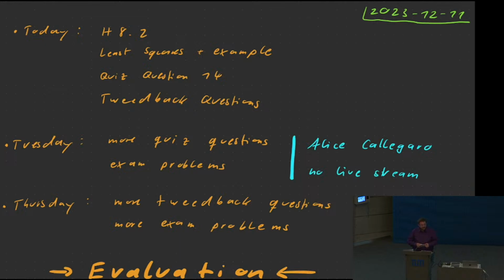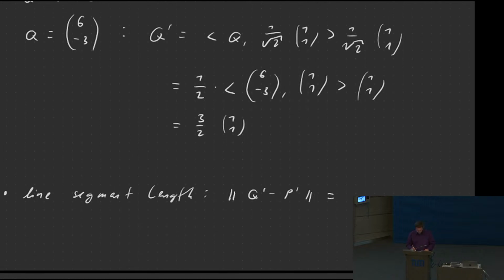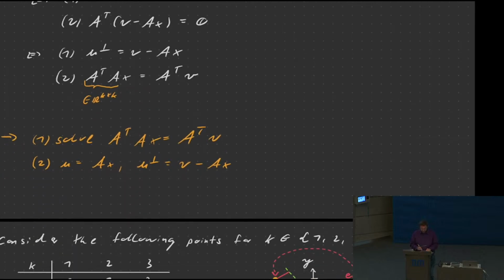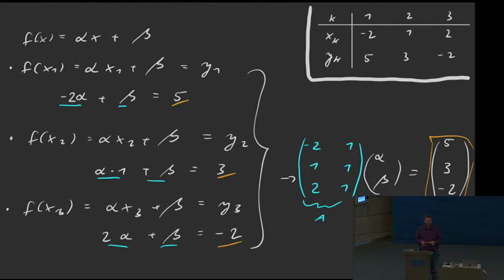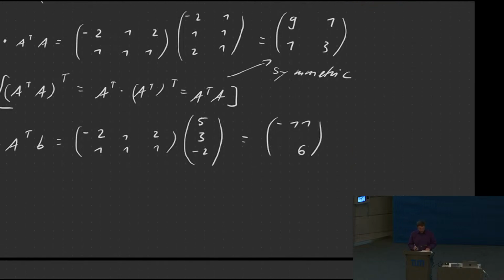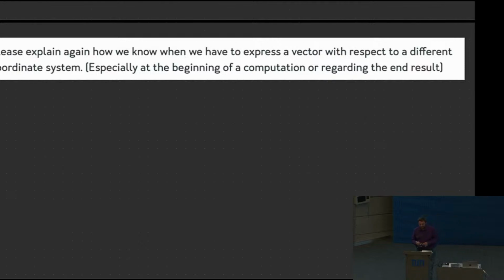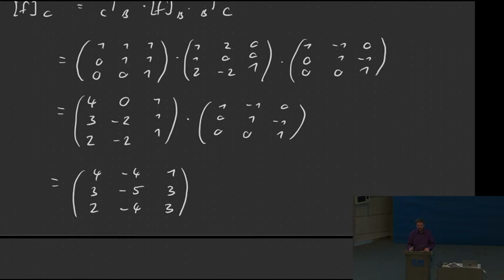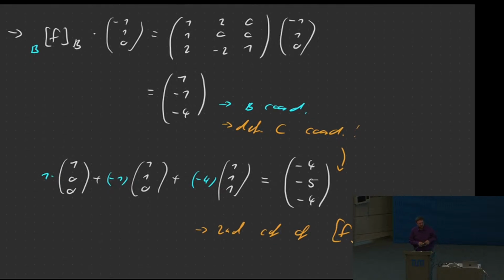Mathematics 1 (MA9711) - class on Monday, 11 December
Livestream for the class MA9711 on Monday, 11 December 2023.